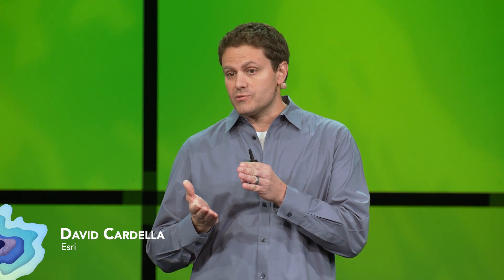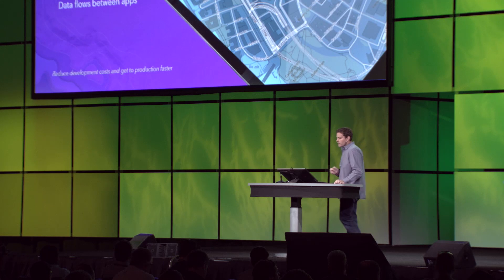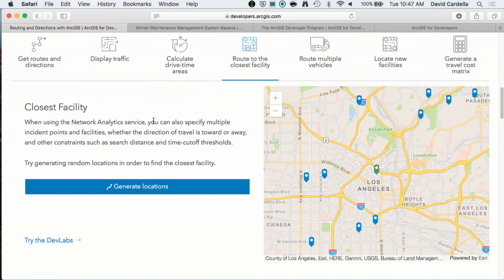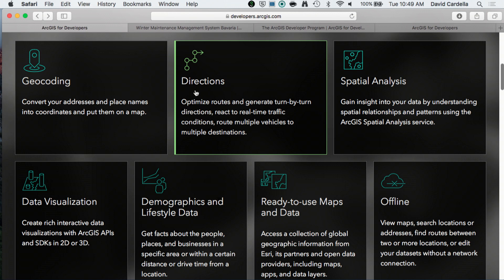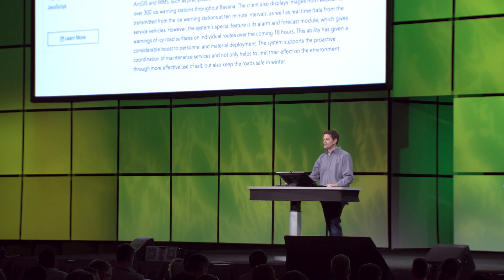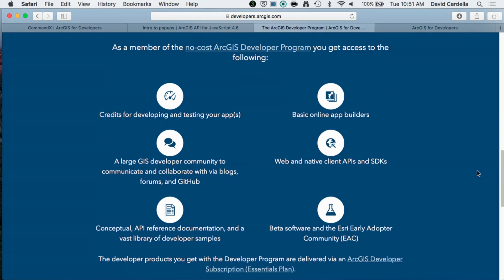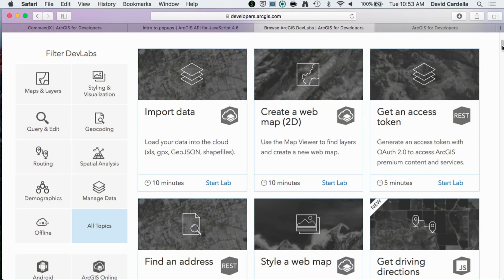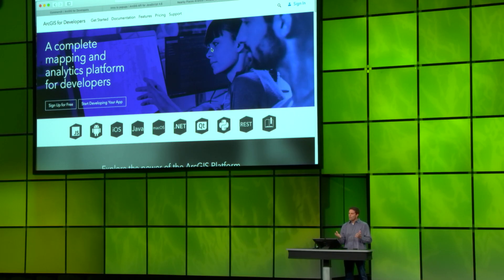ArcGIS Developer Experience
He will also demonstrate and describe improvements to the developer website and self-help learning and productivity resources.